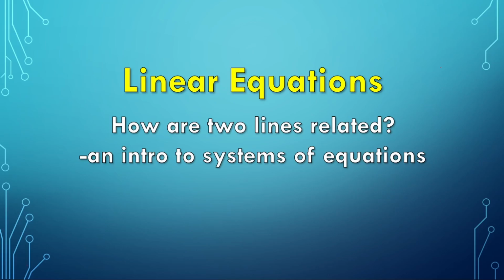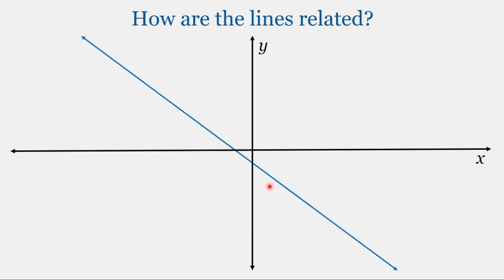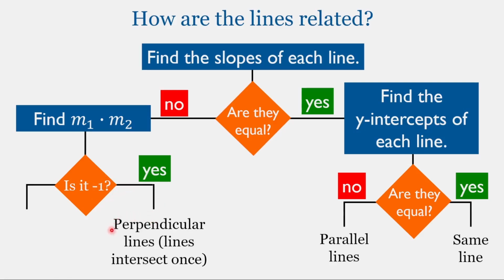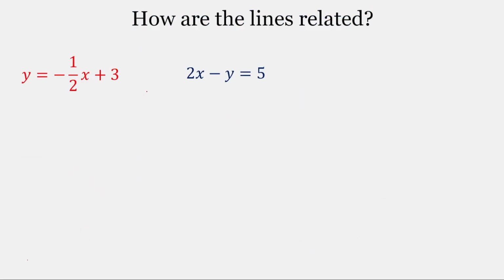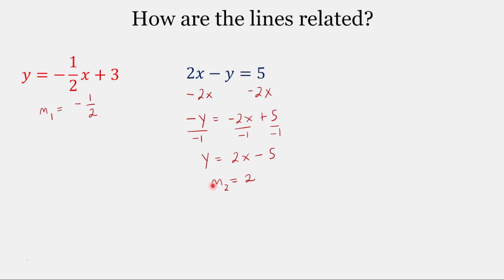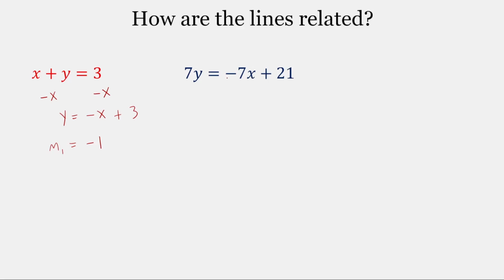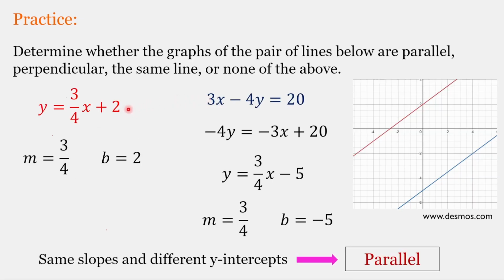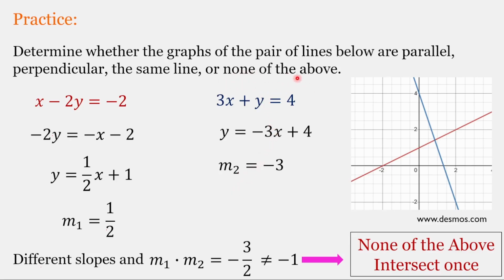Linear Relationships (Algebra Unit 8: #22)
In this lesson, we will compare two lines to determine whether they are parallel or perpendicular to each other, represent the same line, or are "none of the above". This lesson is also a brief introduction to systems of equations, as we will discuss the number of points these lines have in common.

0:00 Graphical Introduction
2:12 Introduction with Flow Chart
5:14 Example 1
7:59 Example 2
9:32 Practice problems with solutions